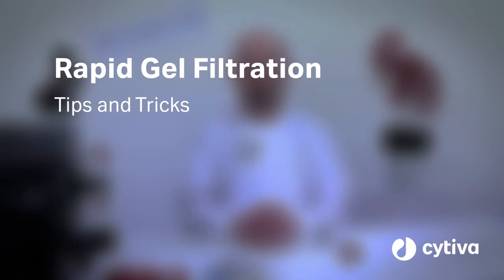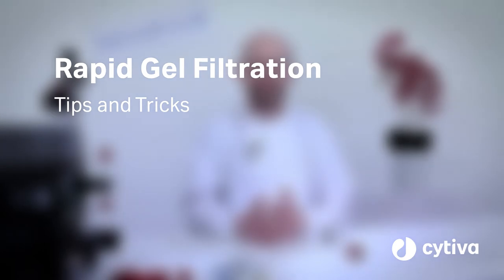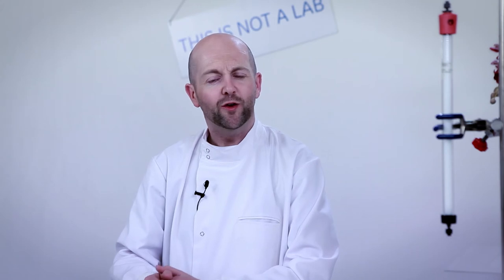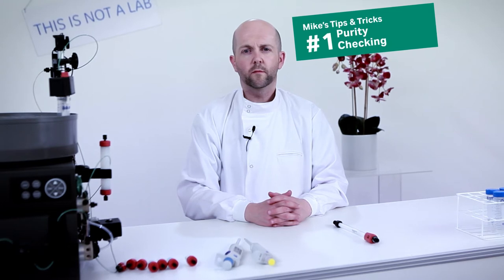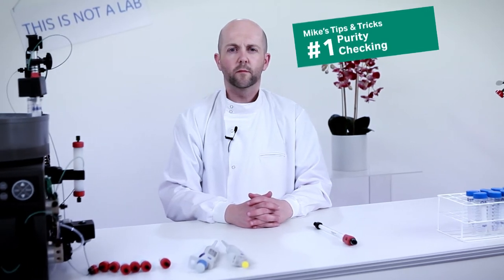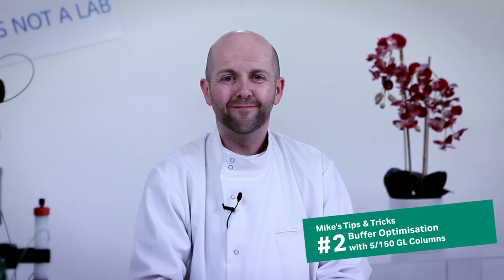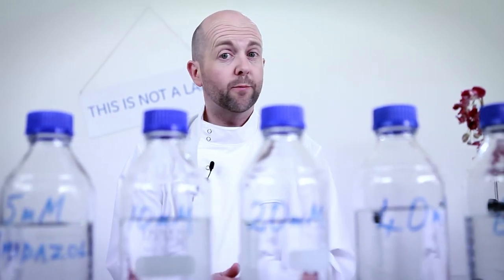Rapid gel filtration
Analyze samples of purified antibody in 15 minute runs using Cytiva's prepacked size exclusion chromatography columns.